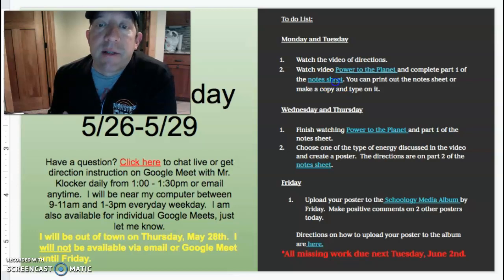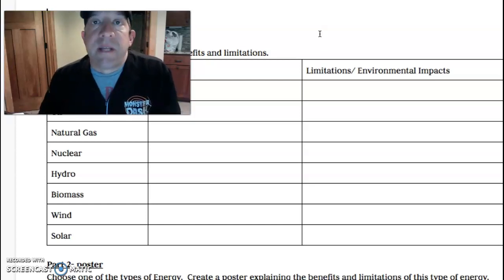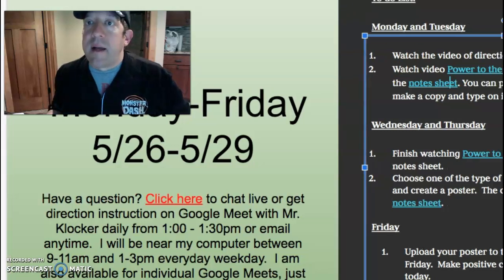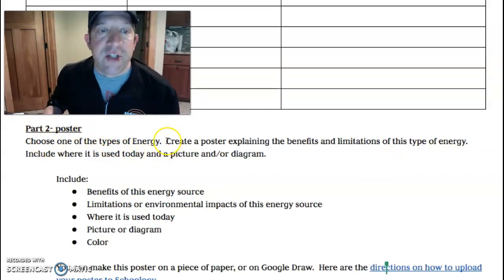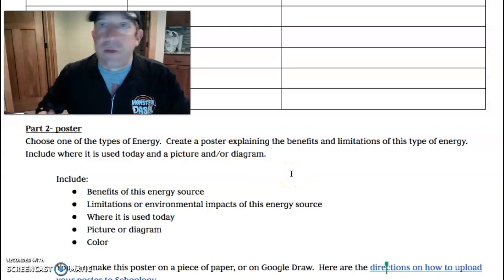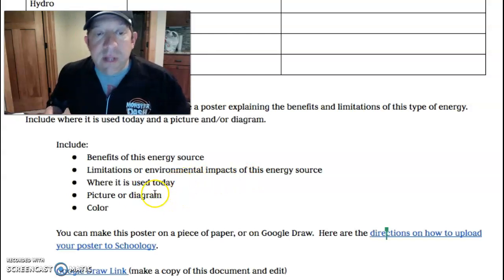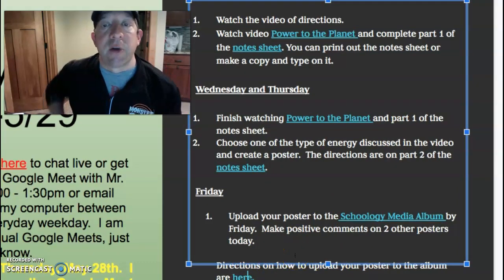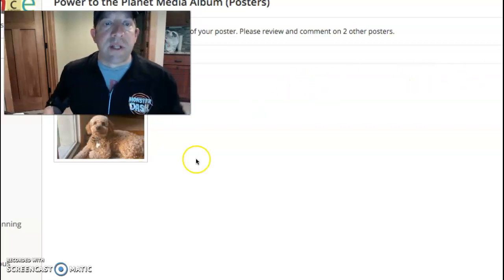Power to the Planet May 26th-29th